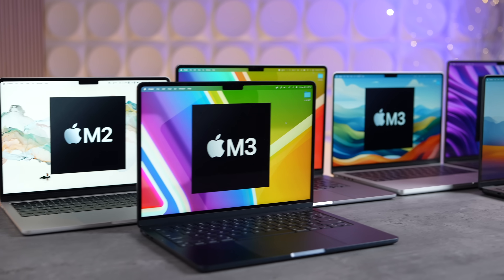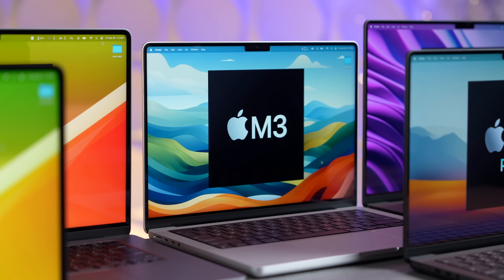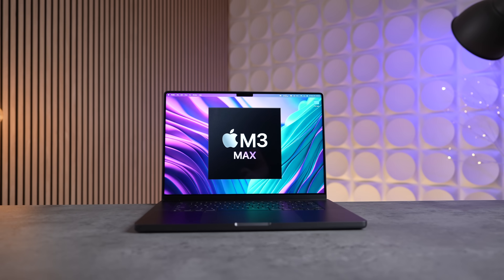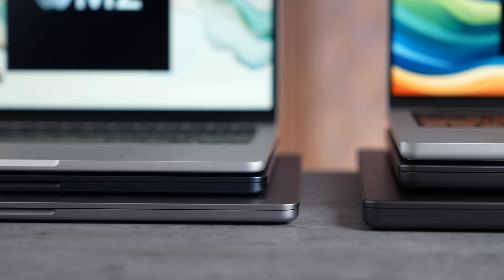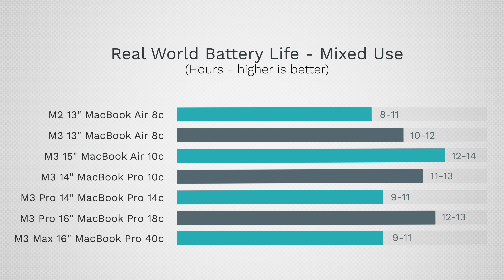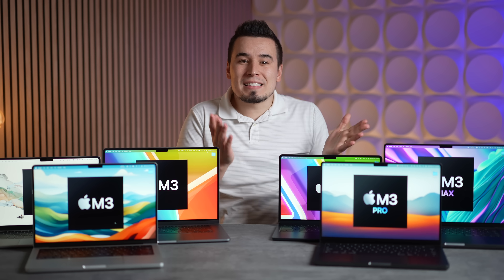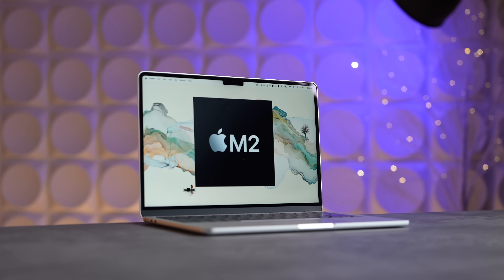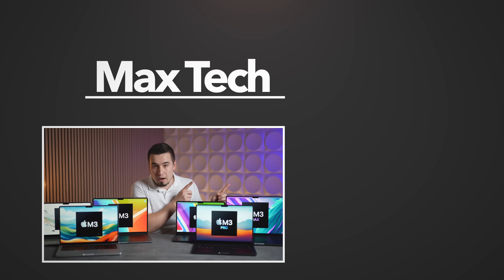Which MacBook Should you Buy in 2024?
M2 MacBook Air 13"
14" M3 MacBook Pro
14" M3 Pro/Max MacBook Pro
16" M3 Pro/Max MacBook Pro

Timestamps ⬇️
Which MacBook to Buy in 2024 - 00:00
Pricing Differences - 0:24
Design & Portability - 1:08
Display Size Differences - 2:11
External Display Support - 3:25
How to Keep your Mac Running Fast - 3:57
Speaker Quality Comparison - 5:06
Webcam Quality Comparison - 6:04
Display Quality Differences - 6:41
Battery Life Comparison - 7:43
SSD Speed Test - 8:09
Geekbench CPU Performance Test - 8:30
Cinebench 2024 Stress Test - 9:04
Graphics Performance Comparison - 9:33
Score Per Dollar Value Comparison - 10:00
Best Value Mac at Lowest Price - 11:38
Is M3 Chip Worth it? - 12:00
My Favorite Mac for Value - 12:15
Best Performance Mac in 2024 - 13:01
Ask for Help in Comments - 13:26